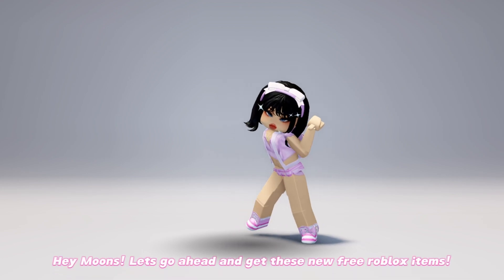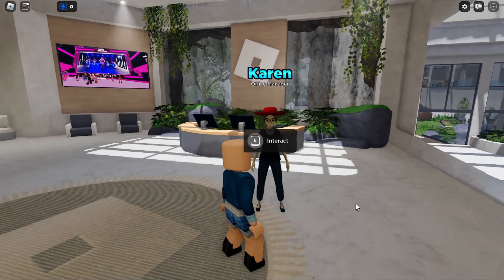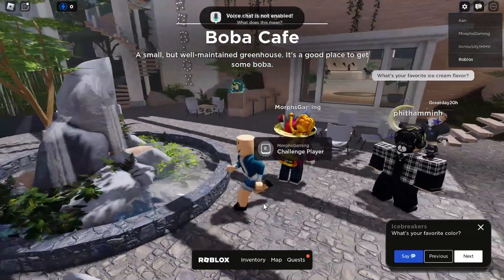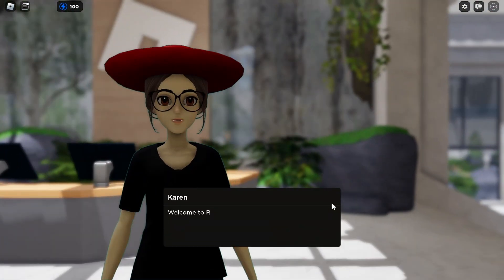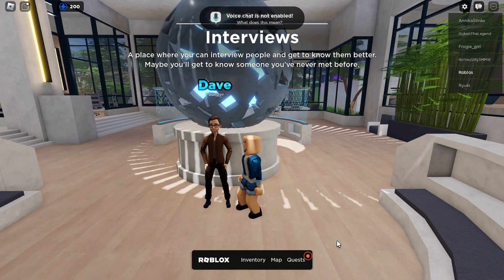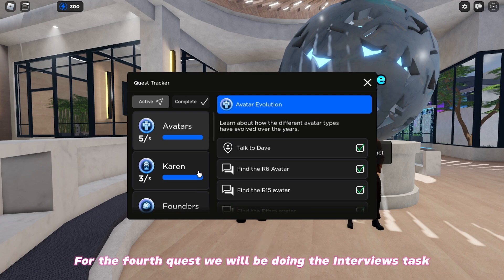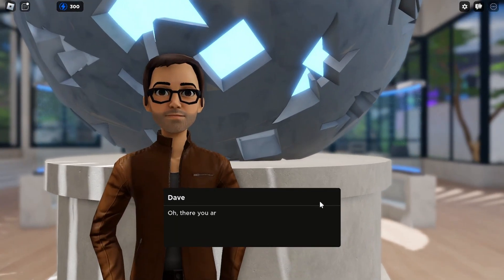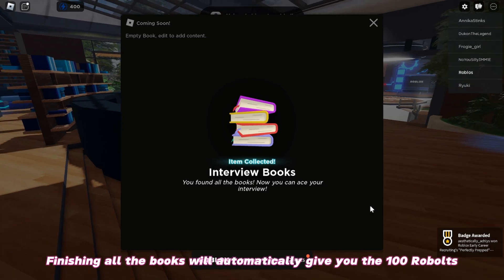[HURRY] GET THIS NEW FREE COOL ITEMS!🤗😍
TAGS!